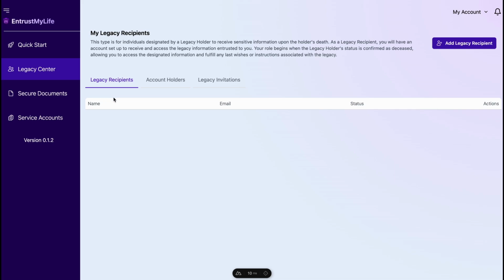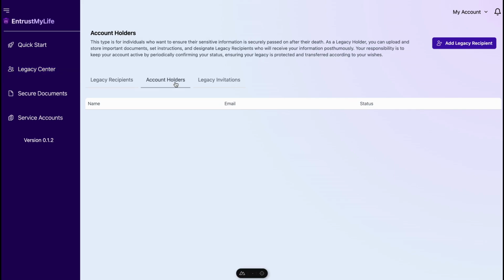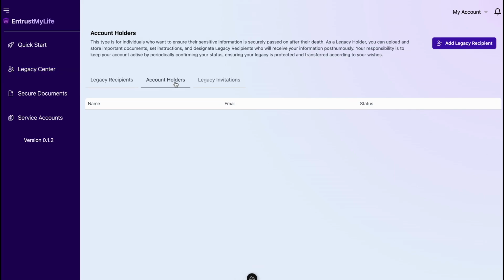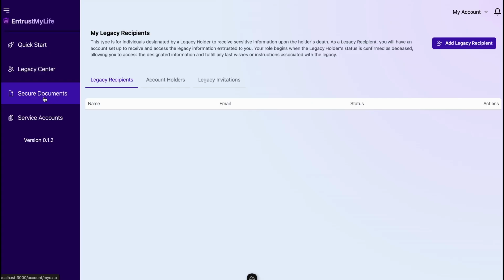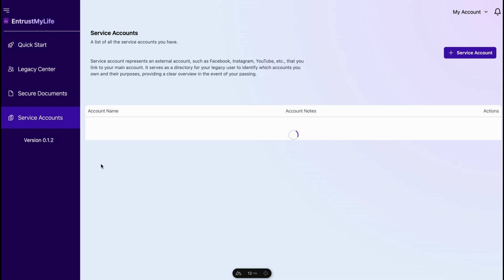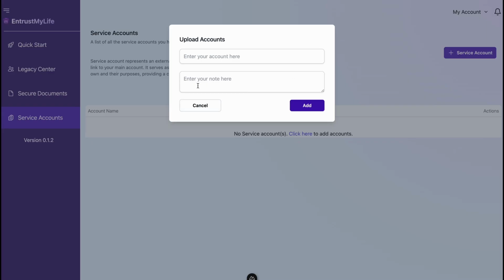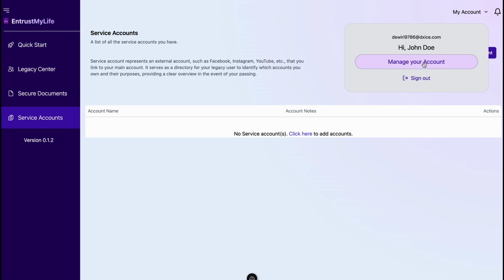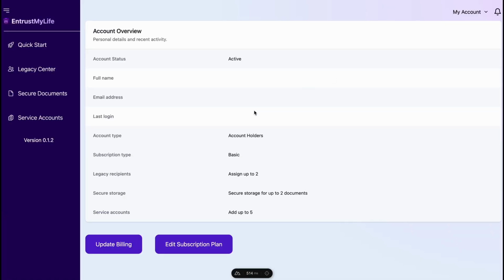How to use EntrustMyLife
A video on how to use EntrustMyLife